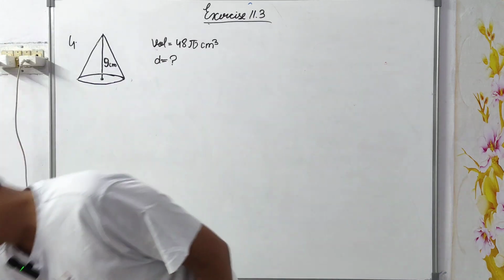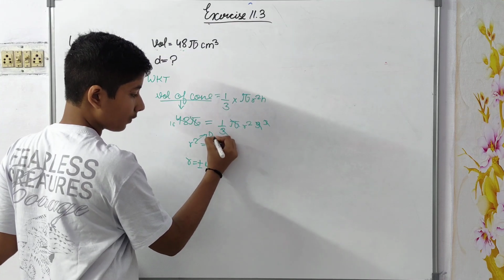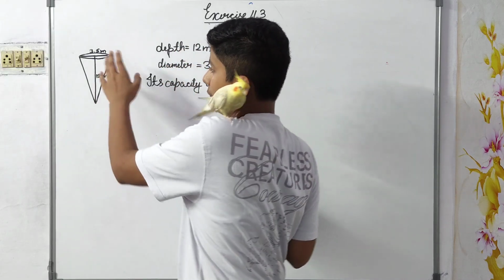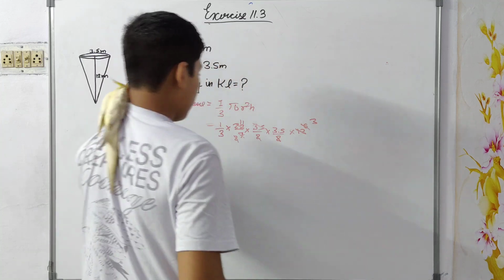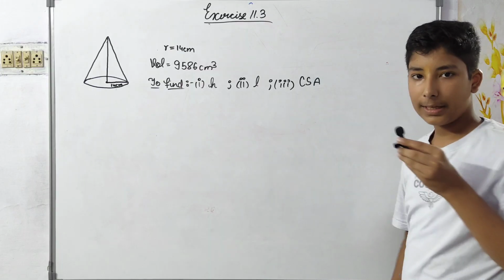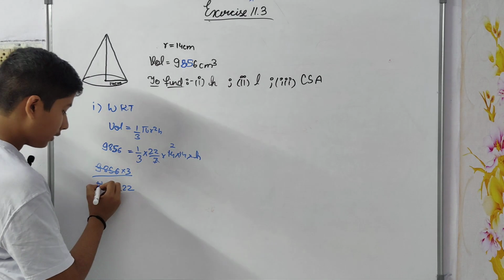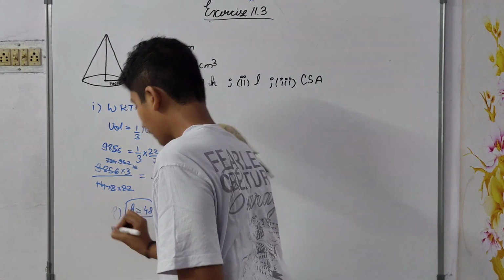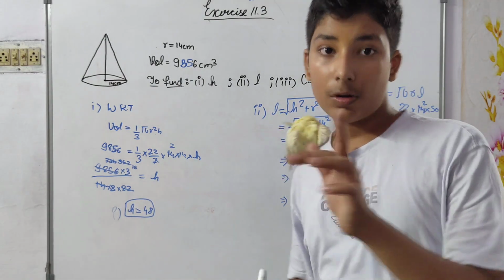Class 9 Maths | NCERT Exercise 11.3 Part 2 | Surface Area & Volume Solutions